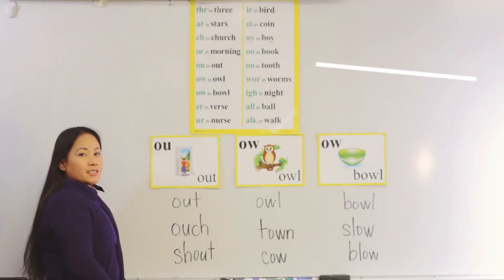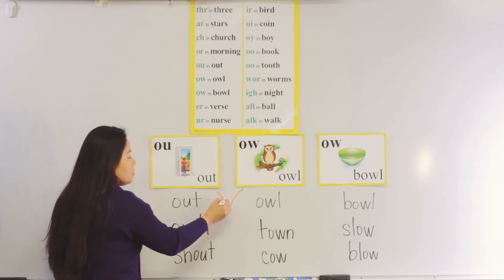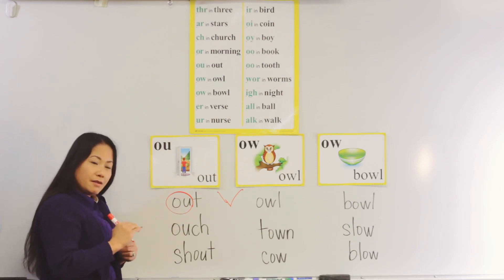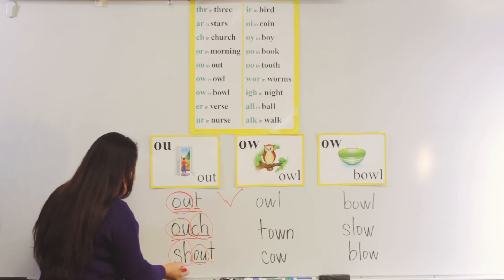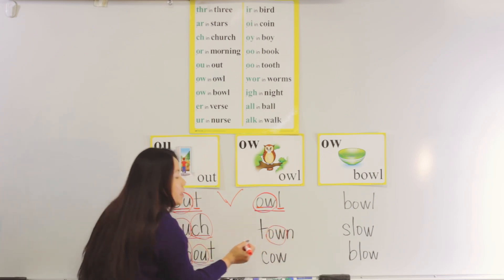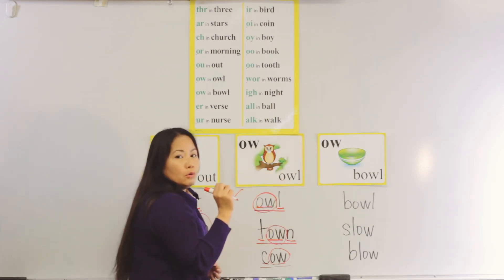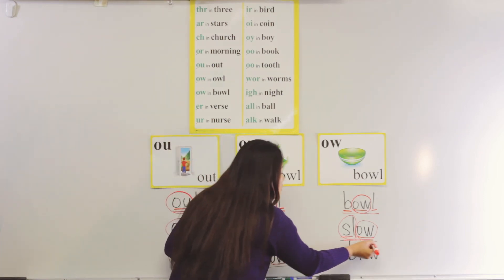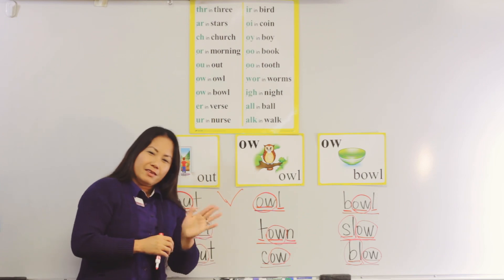K // Schlichter // Phonics Daily 1